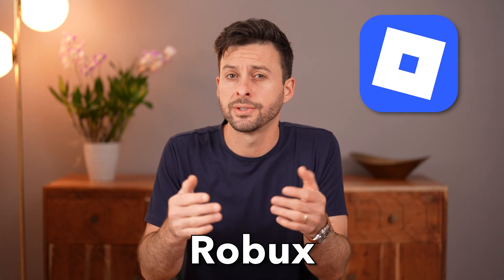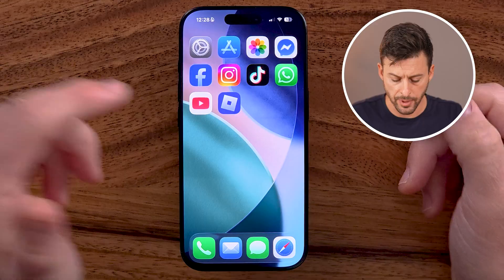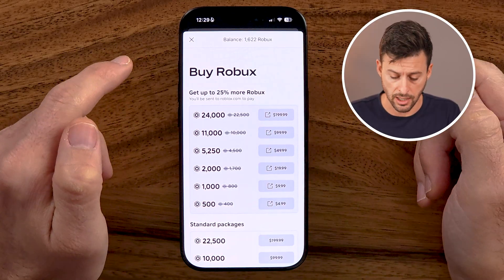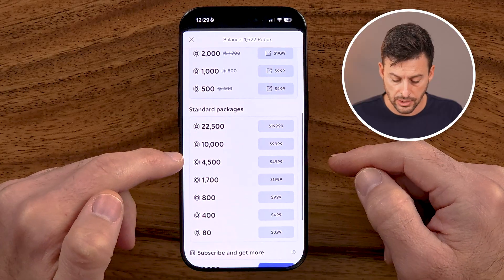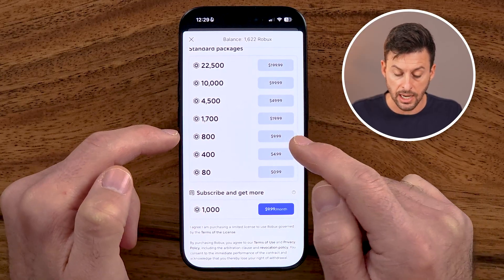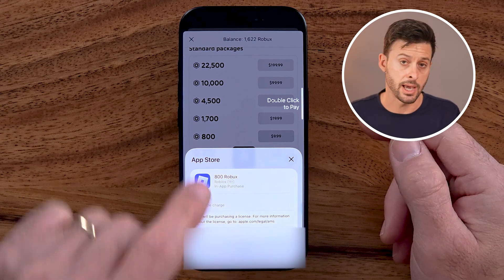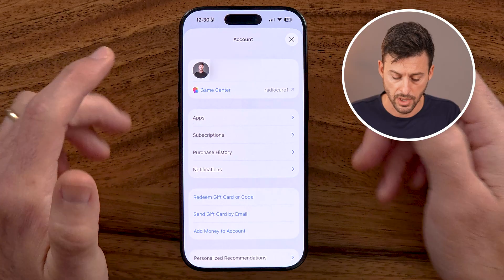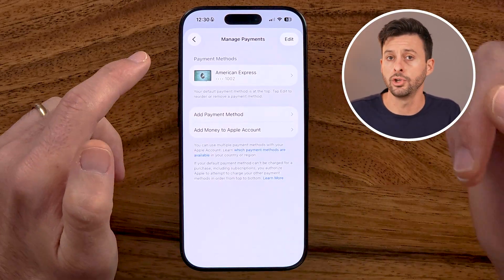How To Buy Robux On iPhone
Here's how to buy Robux on the Roblox app on your iPhone so you can make in app purchases on Roblox.